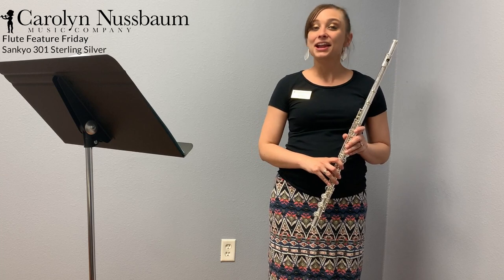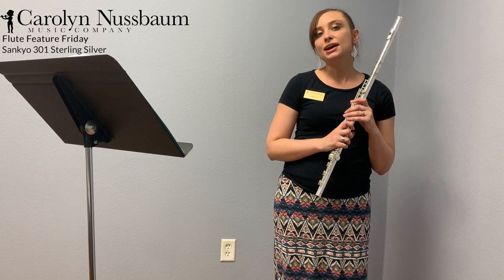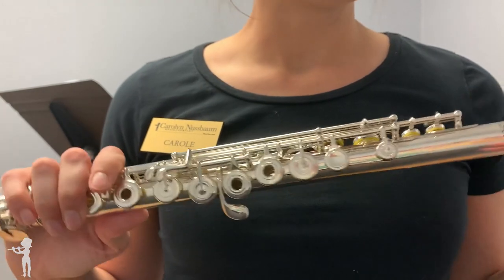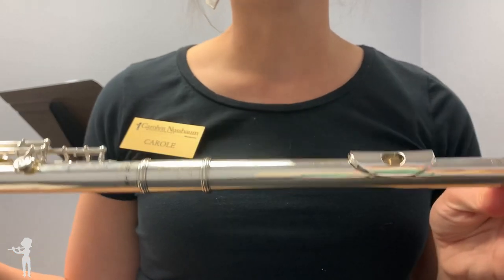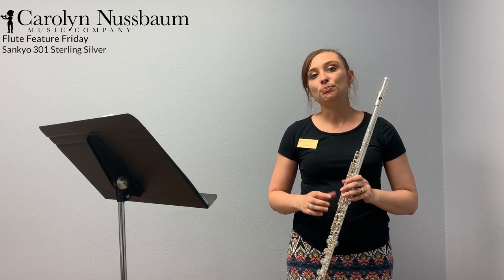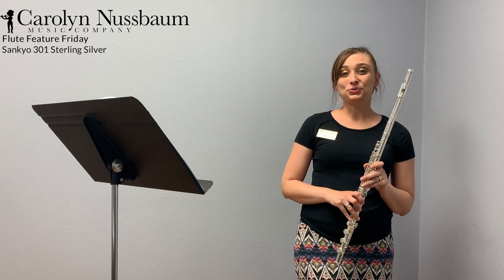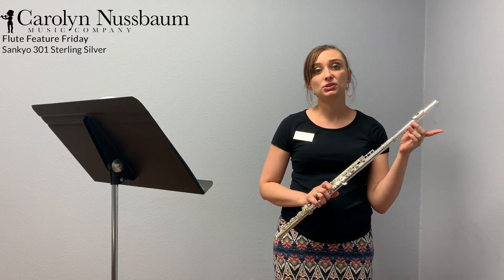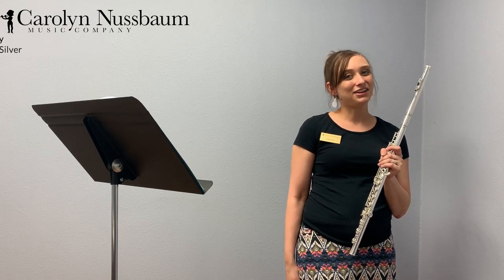Flute Feature Friday 6/19, Carolyn Nussbaum Music Company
Join Carole for a quick look at the beautiful handmade Sankyo 301 flute!

Details for this week’s Feature:
handmade sterling silver headjoint and body, silver-plated mechanism, drawn tone holes, off-set G (also available inline), B foot, open hole, G disc, optional C#trill, heavy wall